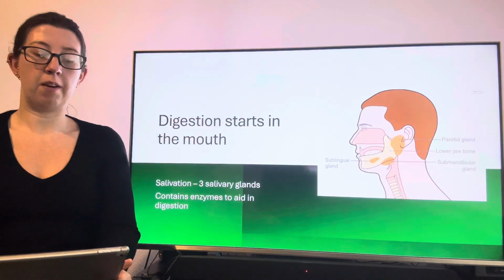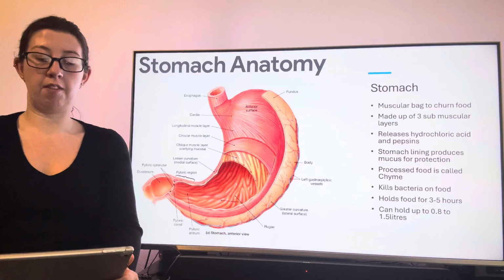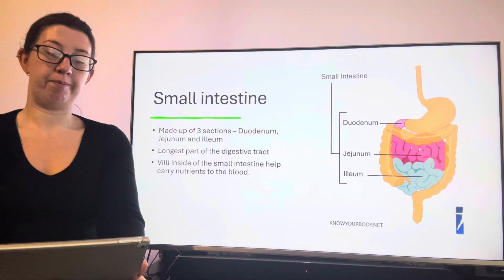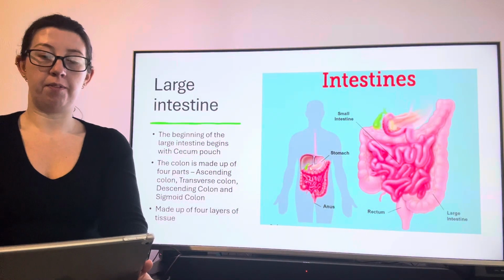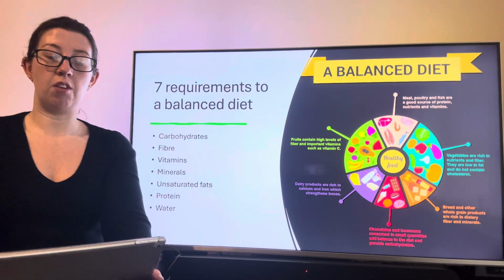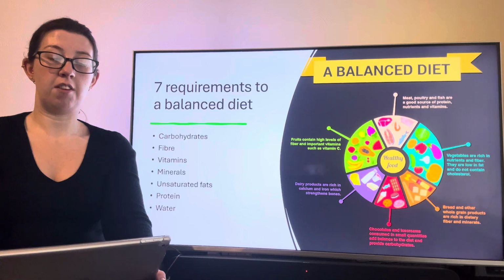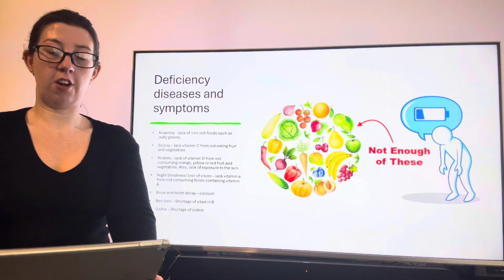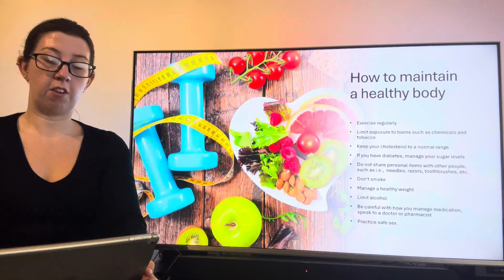Presentation for nutrition and digestion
01/11/2024, Learn direct, Unit 7: Nutrition and digestion